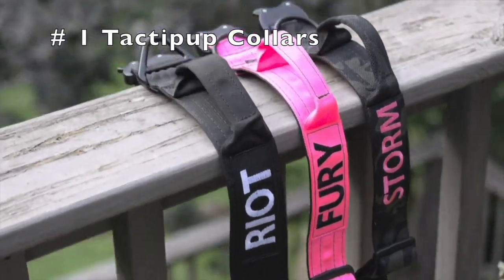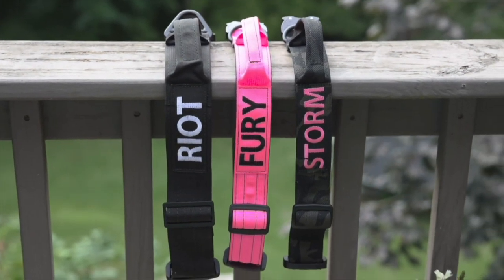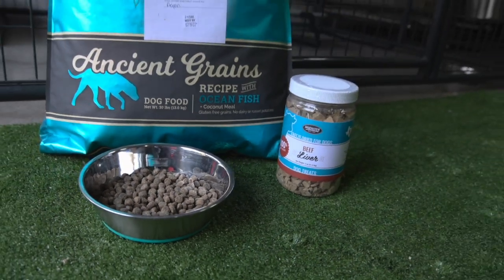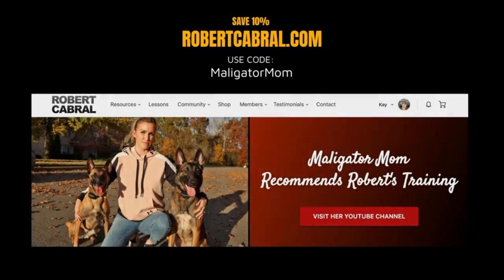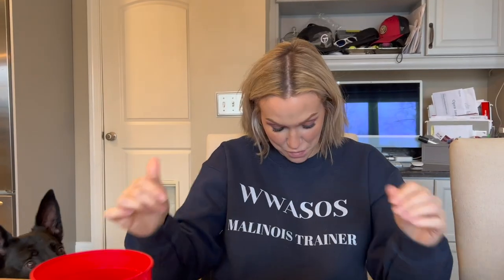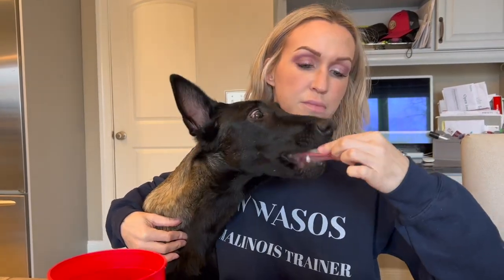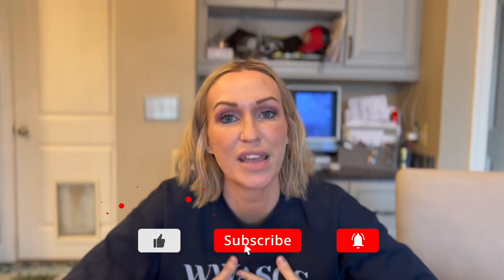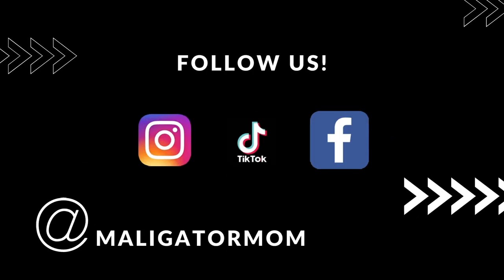Lunch with my dog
Hi y’all, this week was super crazy for me! I’ve been working on some very exciting projects that are keeping me busy! I figured that this Saturday would be a great opportunity to sit down with you and talk about some of what I have going down behind the scenes. Have lunch with me and my dog Storm today while we eat some delicious chicken and partake in a little informal chit chat with none other than MaligatorBot.

T-shirts, tanks and hoodies!

Use code: maligatormom

Want to know what crates my dogs sleep and travel in?
Gunner Kennels
To get free freight shipping
Use code: maligatormom